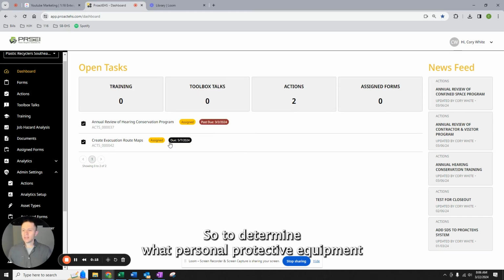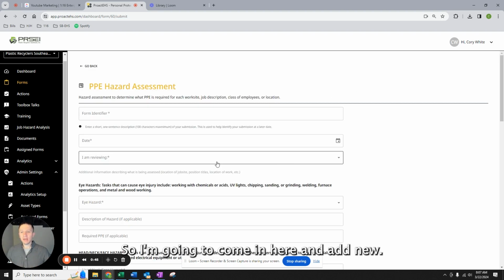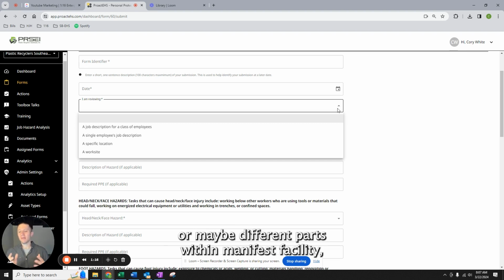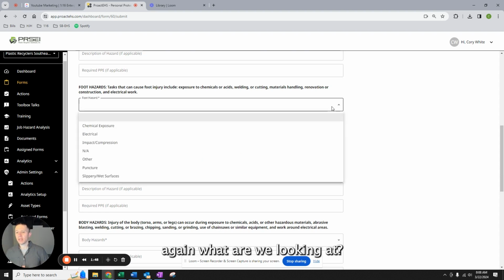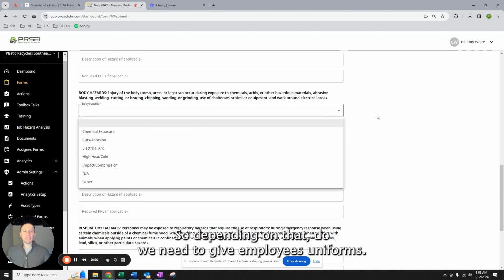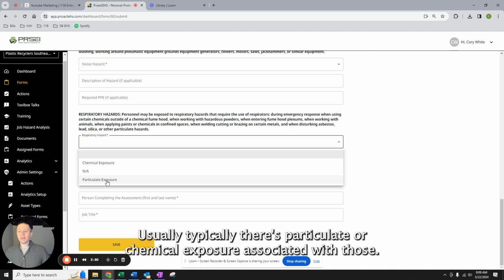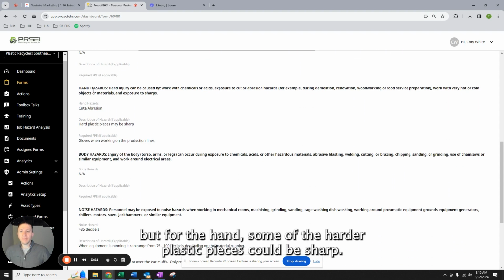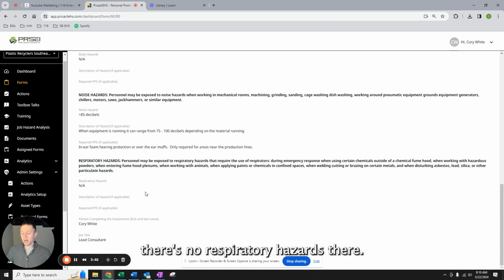How I Determine What PPE Is Required For Employees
Here's how I use Proact EHS to determine what PPE is required for my employees.

This software makes it super simple and accessible!